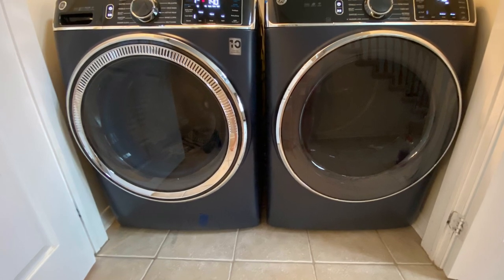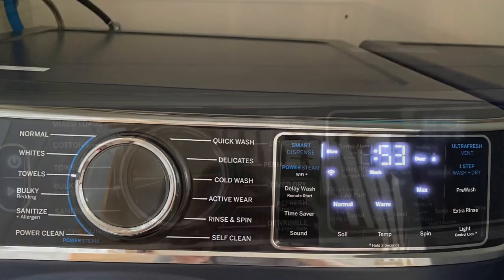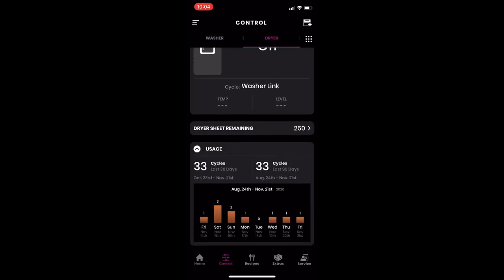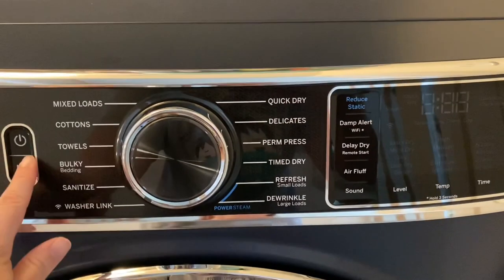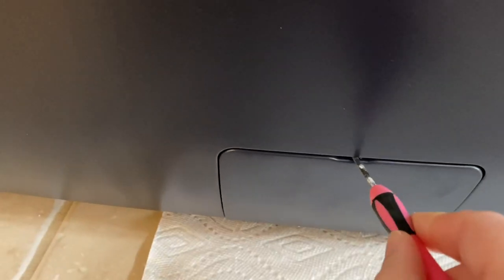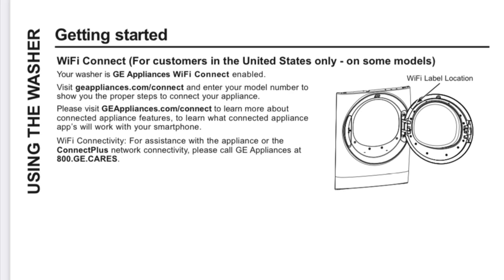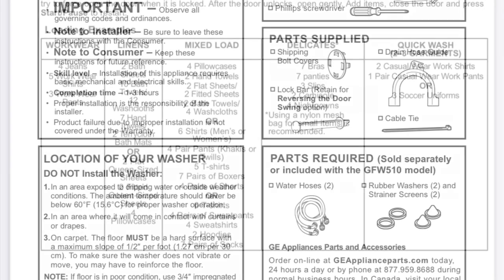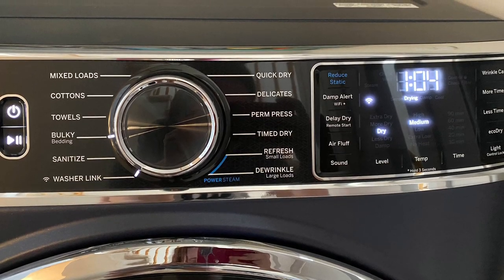GE UltraFresh GFW850SPNRS Washer/Dryer Review